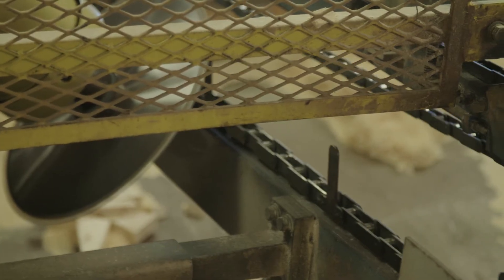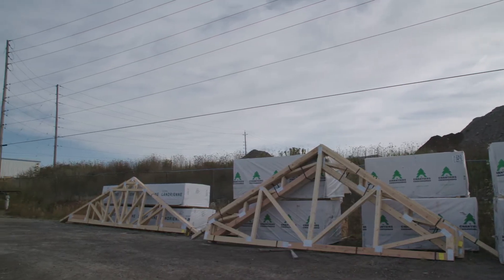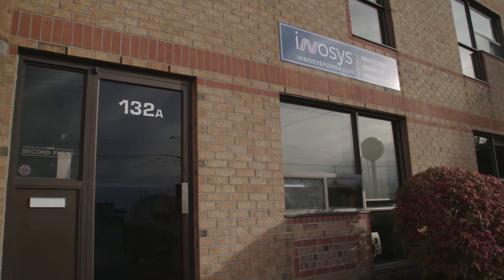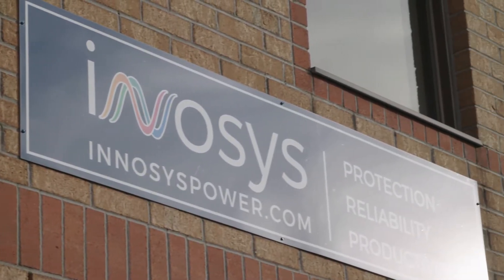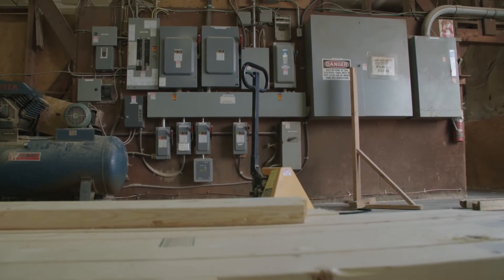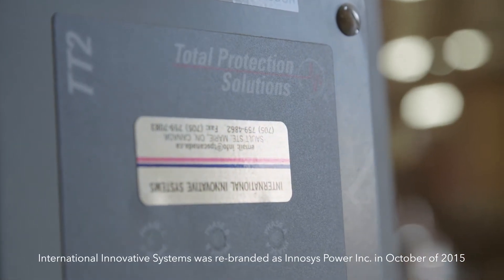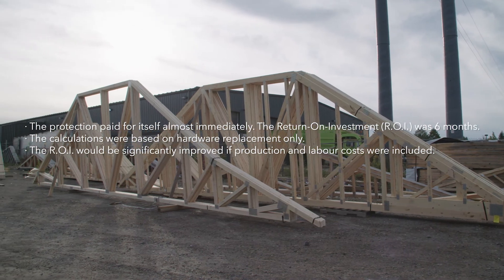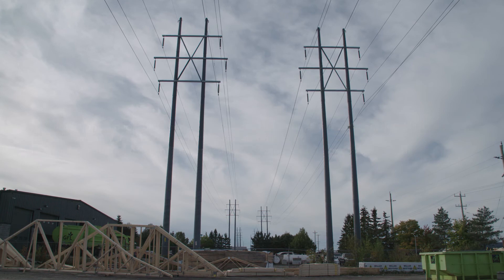Case Study Soo Mill Truss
Surge suppression helps a lumber fabricating facility in Northern Ontario, Canada. Return on Investment was 6 months.